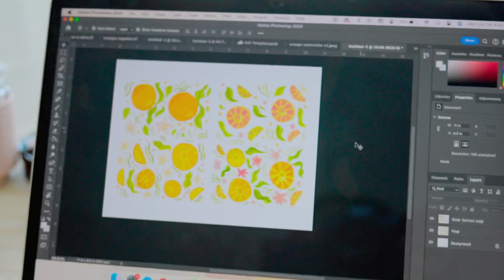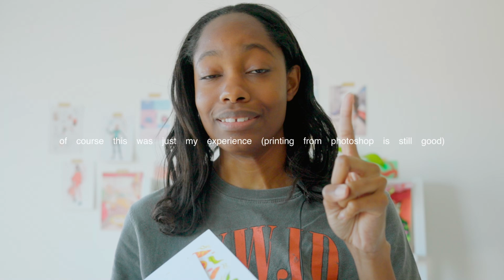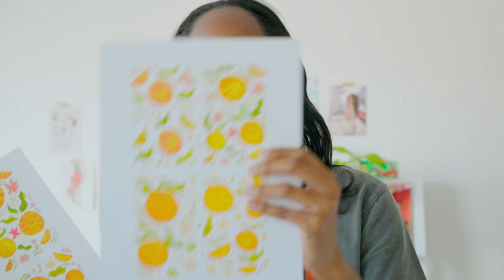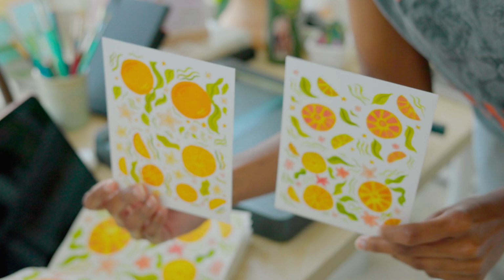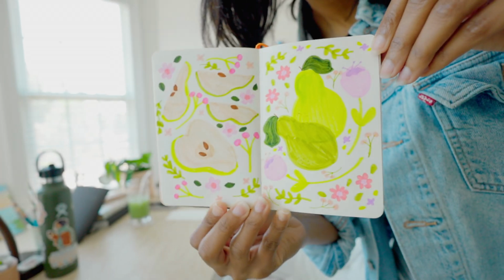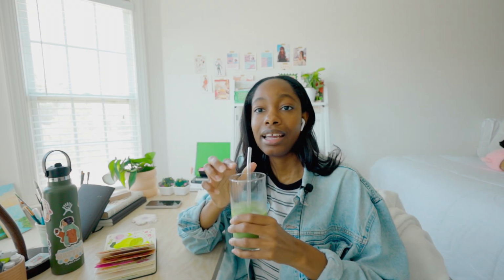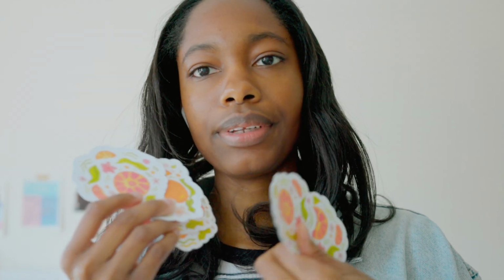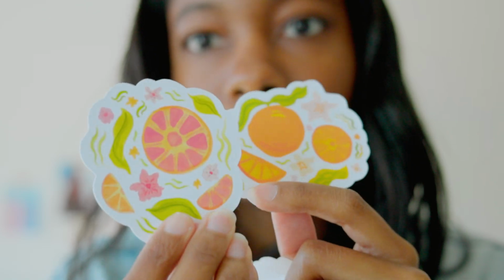Shop Launch Diaries 💻🍊 making art prints and stickers for my shop, draw with me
Hi my lovely friends! I'm back with part two of my little shop launch diaries where I take you behind the scenes of launching my etsy shop! I hope these videos are cozy and fun for you to watch!

💬  chapters
00:00 intro
00:08 making stickers
01:41 testing art prints
05:00 designing stickers
06:06 a little chat
07:30 making more stickers
10:50 drawing in my sketchbook
12:44 outro

🍵  about me
Hi I'm Mickeeva. I'm a mixed-media artist/illustrator making videos on art and creativity. I hope my videos bring you comfort and inspire you to make beautiful things.